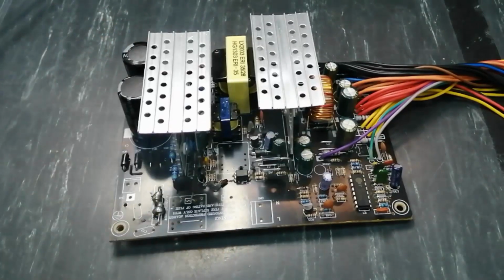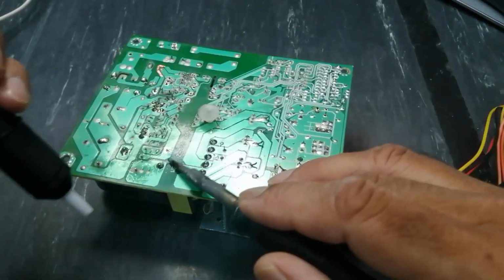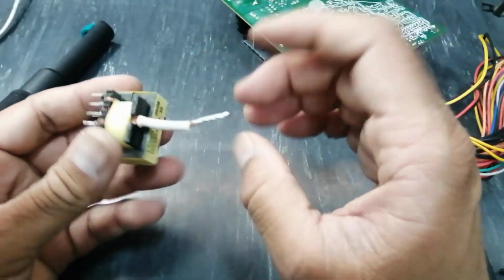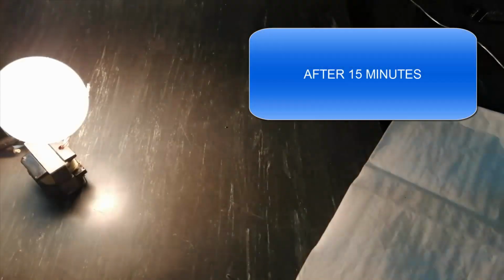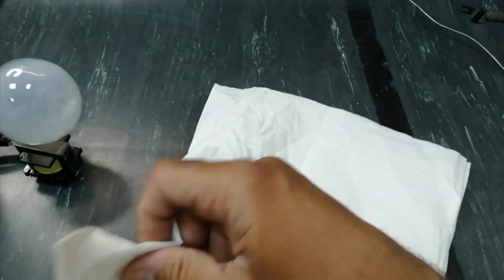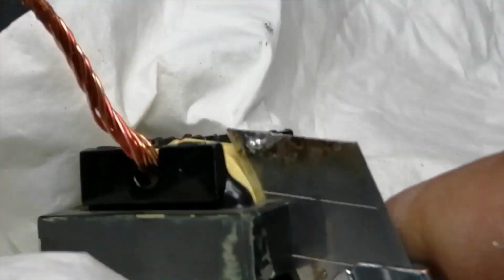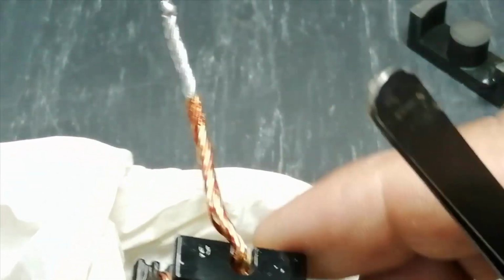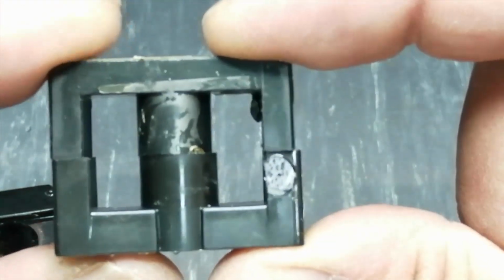#227 How to disassemble the Ferrite Core SMPS TRANSFORMER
smps transformer disassemble rewind. i explained how to open / How to disassemble the Ferrite Core SMPS TRANSFORMER

in the above link video you will find
how to select proper wire size gauge
how to calculate secondary power in transformer
how to calculate primary voltage, current, winding turns, power in primary secondary winding
how to design universal regulated power supply for wide input voltage variation
how to calculate output of bridge rectifier

How to disassemble the Ferrite Transformer